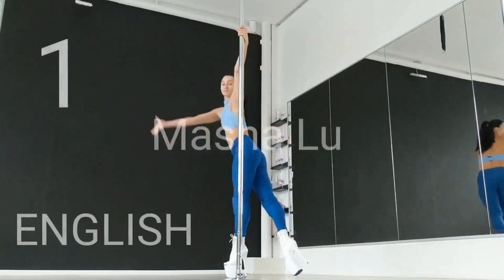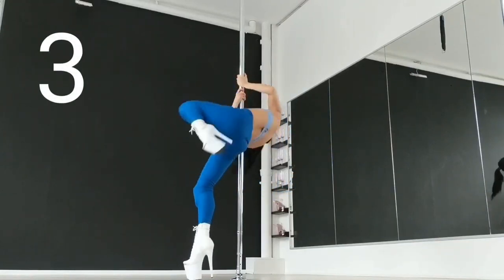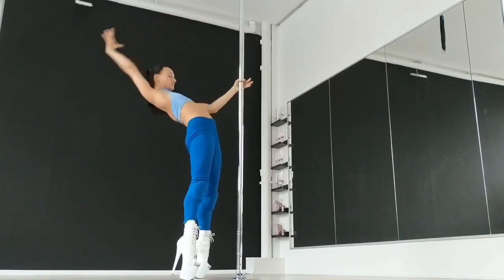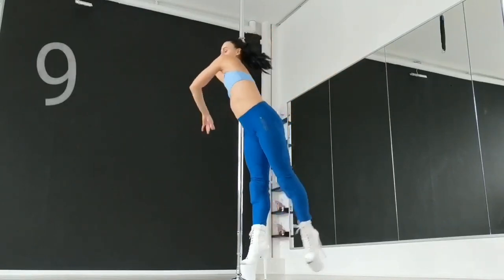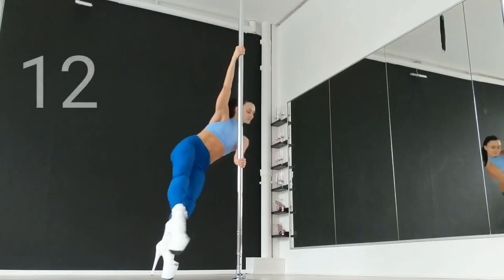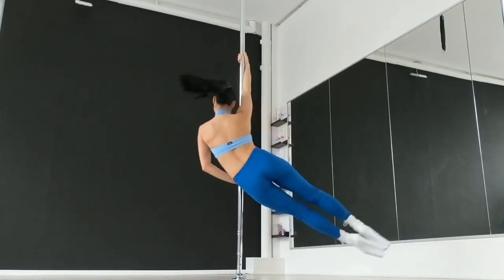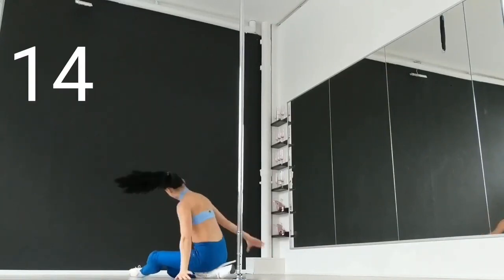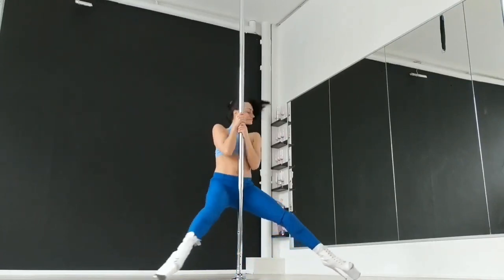Exotic Pole Choreo - full video tutorial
😍New Pole Exotic Choreo by our Amazing teacher Masha Lu! Full video tutorial - learn with explanation step by step and repeat with this video.

👌Learn Exotic PoleDance online with Masha! Get the Exotic Constructor- video collection of 400 exotic basic moves demonstration:
✅basic steps
✅turns & waves
✅spins & elements
✅transitions into parterre & ways up from parterre
✅ways to jump down
✅arms/legs choreo and much more!
- and get the Exotic Constructor! All videos you can download on your personal devices and use it forever!